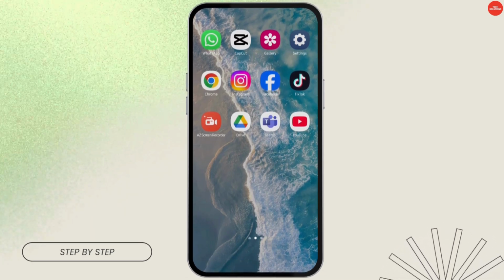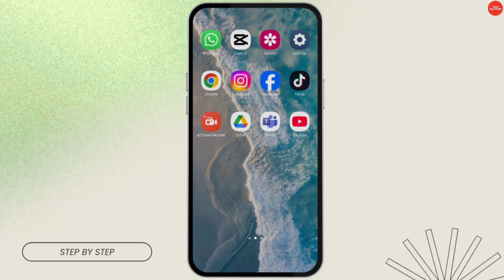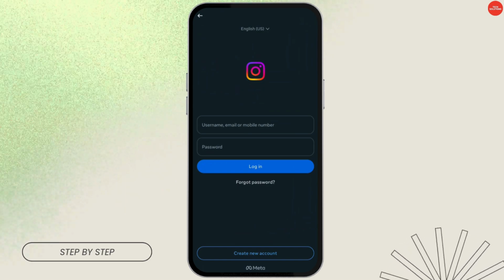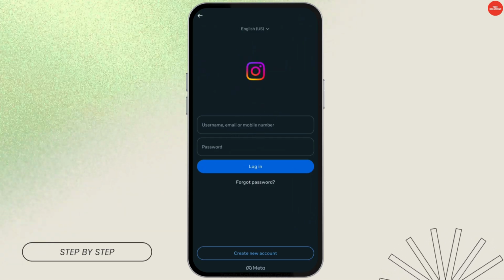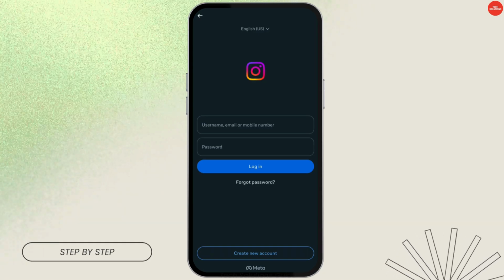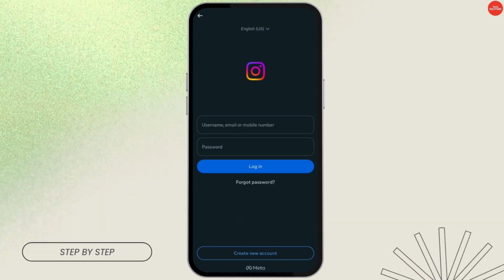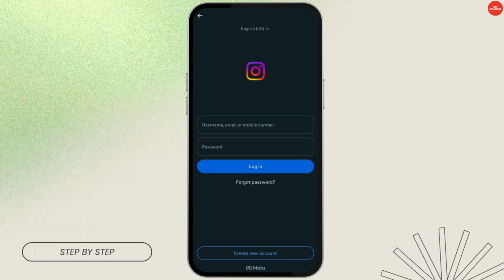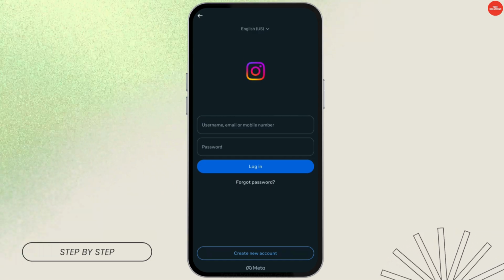How To Reactivate an Instagram Account | Recover Instagram Account after Deactivation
Quick walkthrough to get your Instagram profile back online after you’ve deactivated it. Follow these simple steps to log back in and restore your content.

00:00 – Intro
00:10 – Reactivate an Instagram Account

💬 Questions? Drop them below—I reply to every comment.